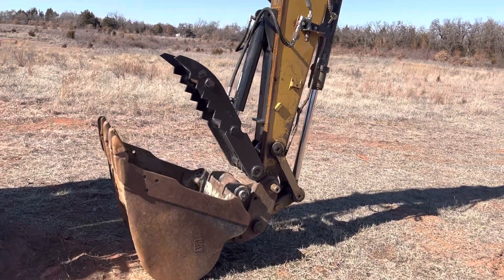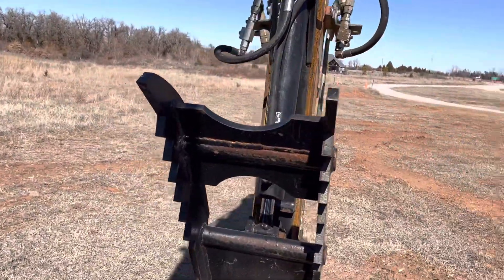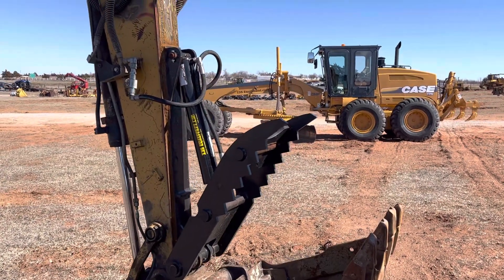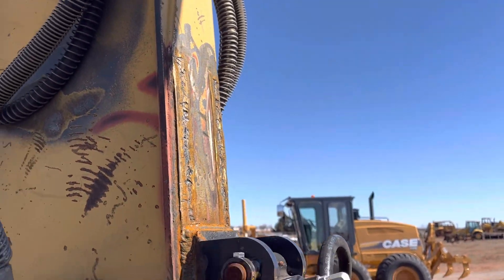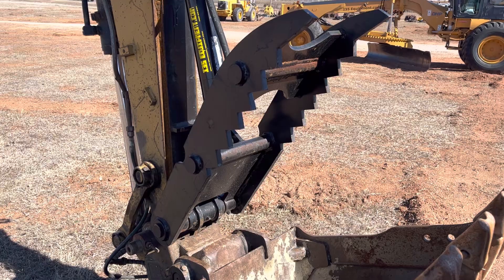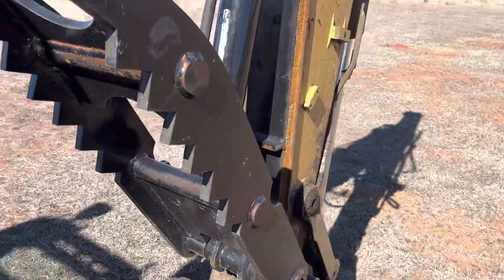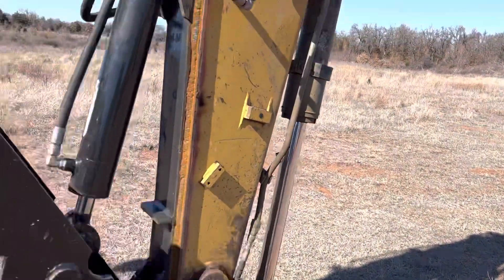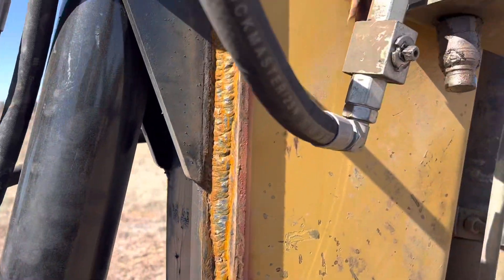Hydraulic Thumb Installed On Cat 308 Excavator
This 14x40 hydraulic Backhoe or Trackhoe Thumb Is Built To A Universal Design So It Is Ready To Weld On To Almost Every Backhoe - MiniExcavator - Excavator On The Market that fits its size class.

Simply measure you stick width to make sure the weld on plate has room to sit on your stick, then to best verify it fits your bucket, curl the bucket to a 90 degree angle from the stick and measure from right above the knuckle to the buckets teeth, that should be about the thumb length.

We do stock thumbs off all sizes and widths, both hydraulic and manual, which you can see on our

i35 Equipment
2501 E Industrial Rd
Guthrie, Ok 73044
Open by appointment only
Equipment shipped across the USA